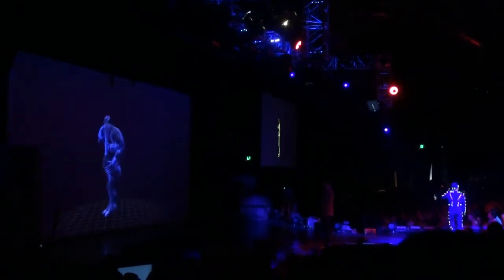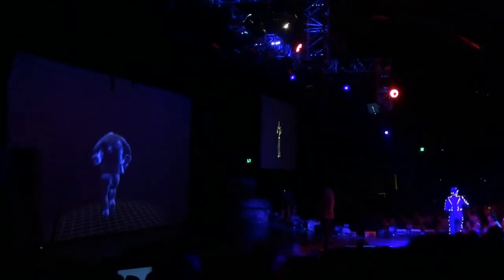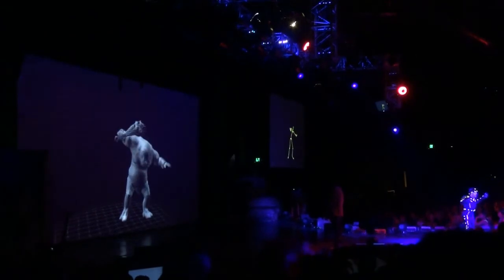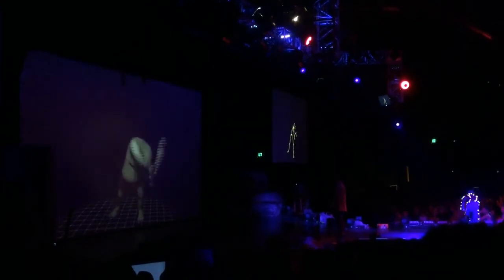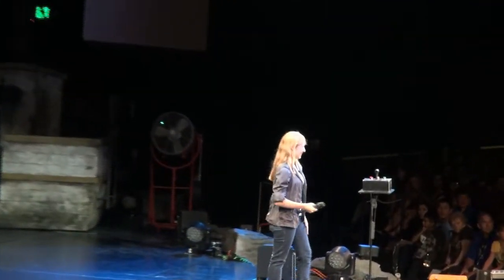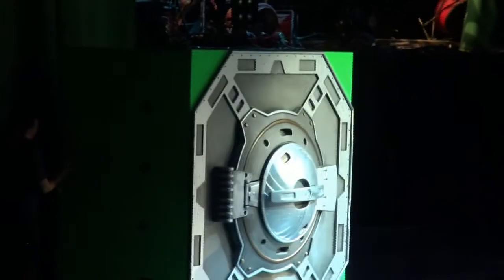VLOG#11 - Zycie w Californii - Wycieczka do Universal Studios Hollywood 4/5